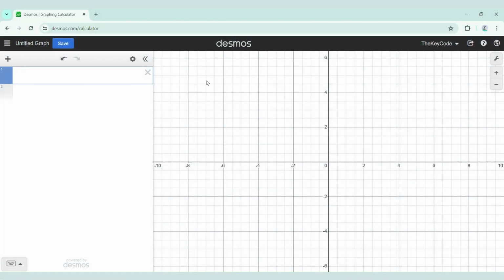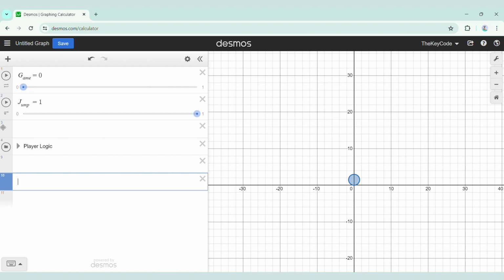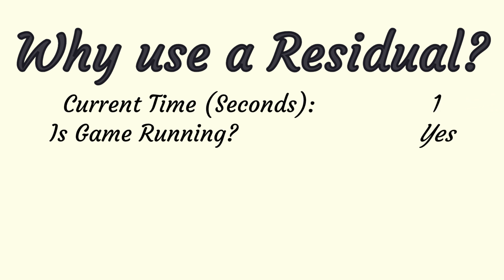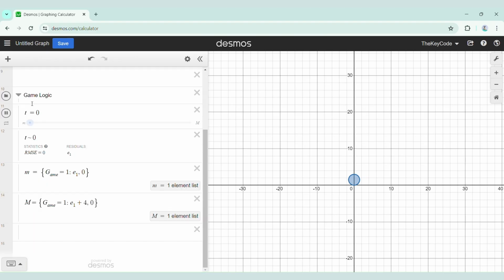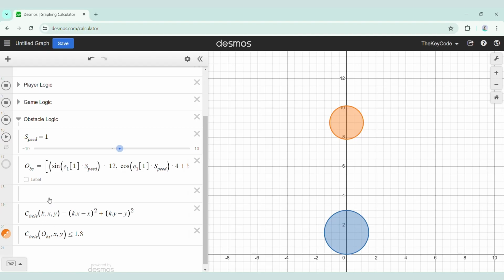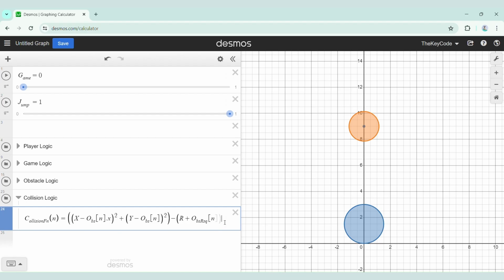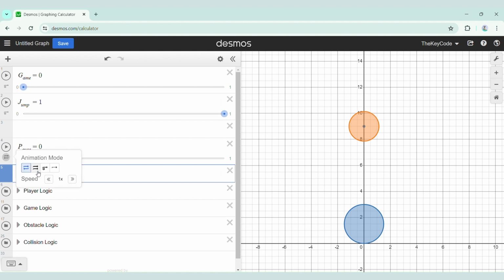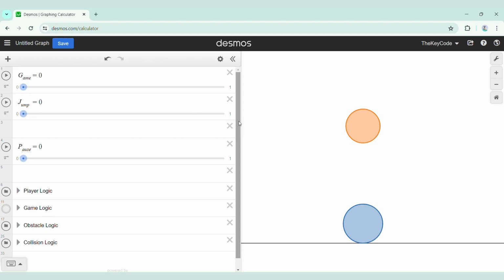Making a Game With A Graphic Calculator (Desmos)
In this video, we will create a simple obstacle-avoidance game, inside a Graphical Calculator "Desmos".

00:00 Introduction
00:27 Player Logic
01:41 What are Residuals?
02:40 Game Logic
03:20 Obstacles!
04:36 Collision Detection
05:45 Adding Pause/Play Functionality
06:52 Showcase!
07:25 Thanks for Watching!